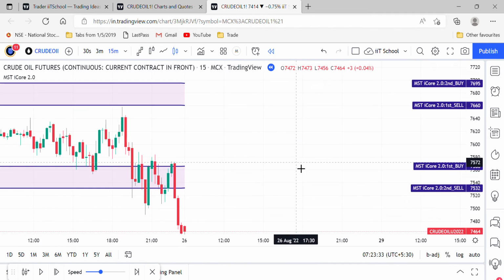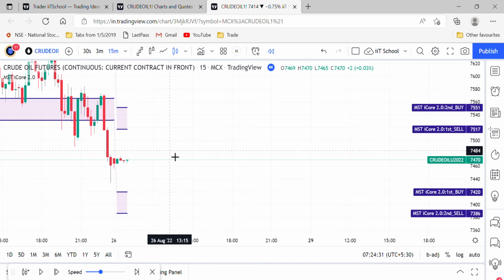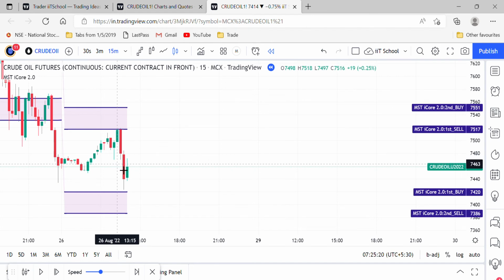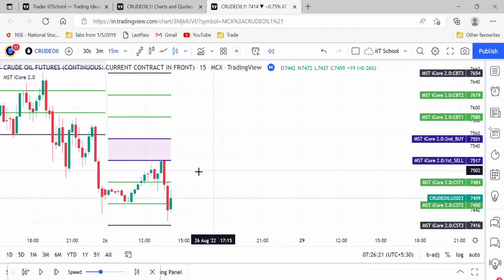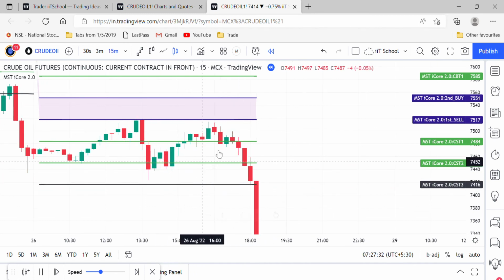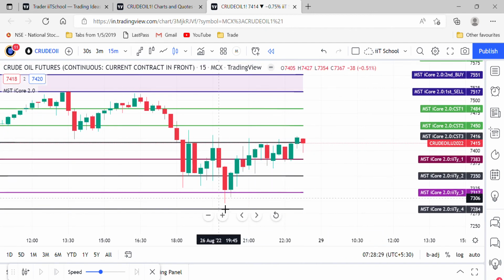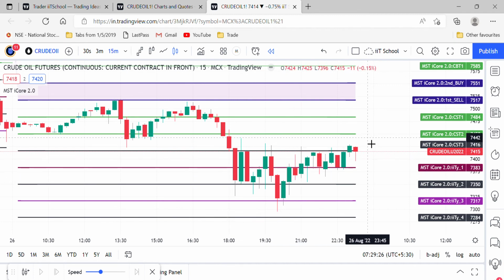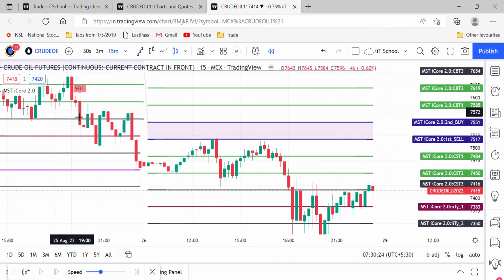MST iCore 2.0 gives Perfect Buy / Sell Entry